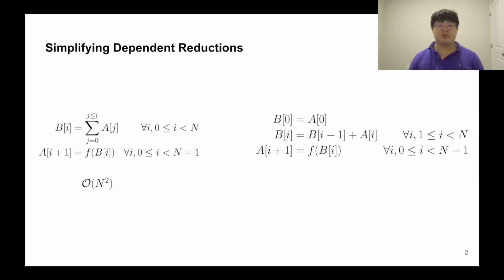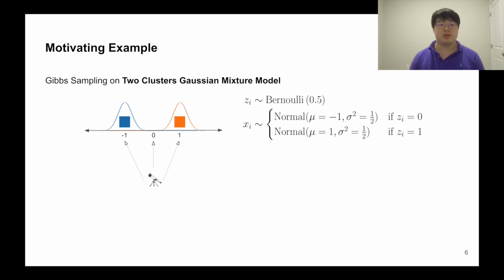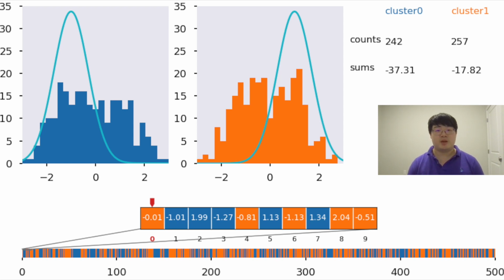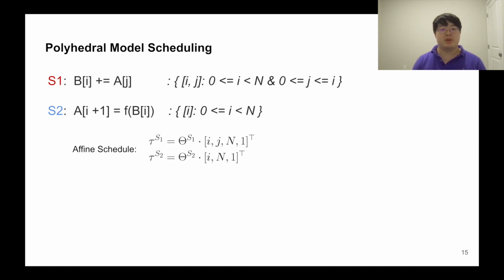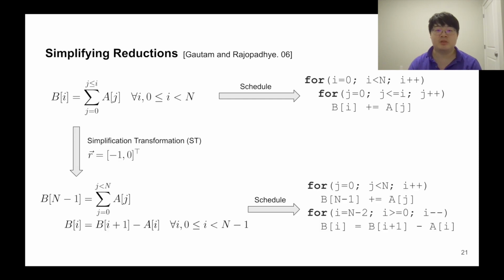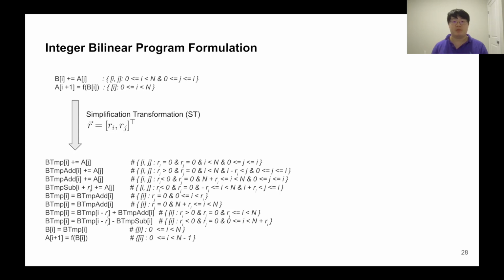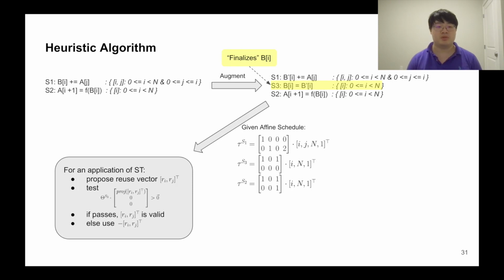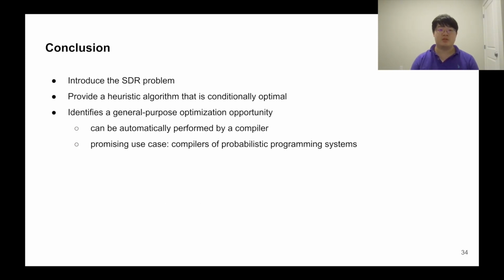[POPL 2021] Simplifying Multiple-Statement Reductions with the Polyhedral Model (full)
Cambridge Yang (MIT CSAIL)
Eric Atkinson (MIT CSAIL)
Michael Carbin (Massachusetts Institute of Technology)

A Reduction – an accumulation over a set of values, using an associative and commutative operator – is a common computation in many numerical computations, including scientific computations, machine learning, computer vision, and financial analytics.
Contemporary polyhedral-based compilation techniques make it possible to optimize reductions, such as prefix sums, in which each component of the reduction’s output potentially shares computation with another component in the reduction. Therefore an optimizing compiler can identify the computation shared between multiple components and generate code that computes the shared computation only once.
These techniques, however, do not support reductions that – when phrased in the language of the polyhedral model – span multiple dependent statements. In such cases, existing approaches can generate incorrect code that violates the data dependences of the original, unoptimized program.
In this work, we identify and formalize the optimization of dependent reductions as an integer bilinear program. We present a heuristic optimization algorithm that uses an affine sequential schedule of the program to determine how to simplfy reductions yet still preserve the program’s dependences.
We demonstrate that the algorithm provides optimal complexity for a set of benchmark programs from the literature on probabilistic inference algorithms, whose performance critically relies on simplifying these reductions. The complexities for 10 of the 11 programs improve siginifcantly by factors at least of the sizes of the input data, which are in the range of $10^4$ to $10^6$ for typical real application inputs. We also confirm the significance of the improvement by showing speedups in wall-clock time that range from $1.1\text{x}$ to over $10^6\text{x}$.